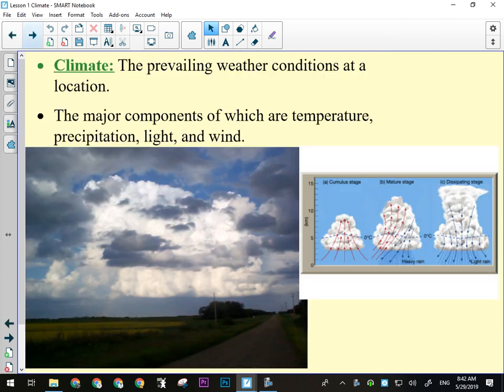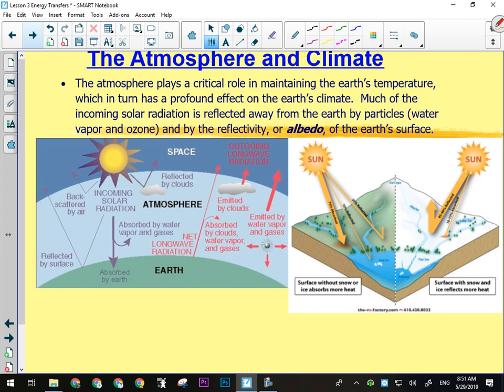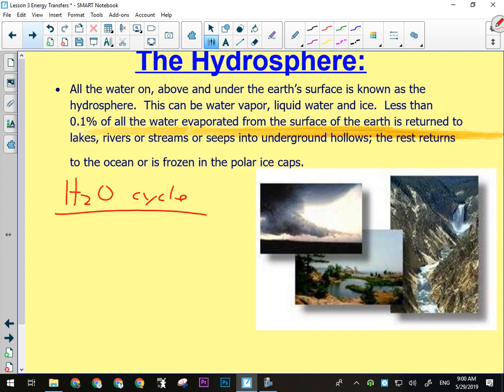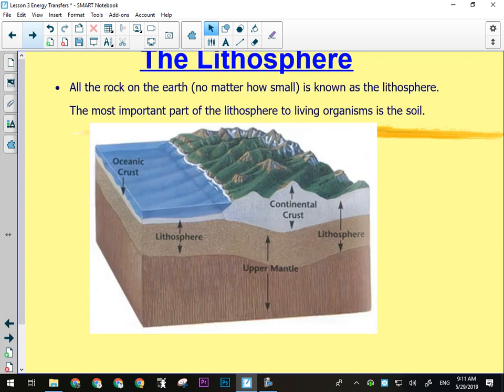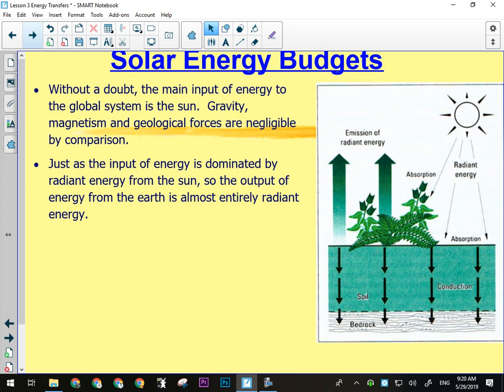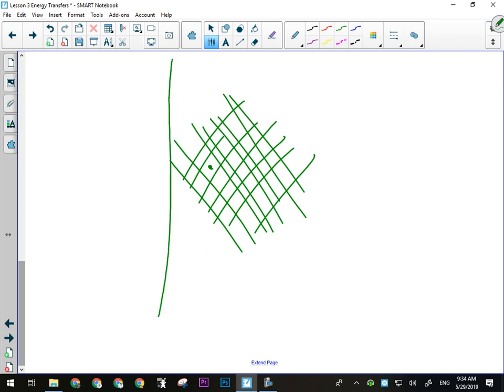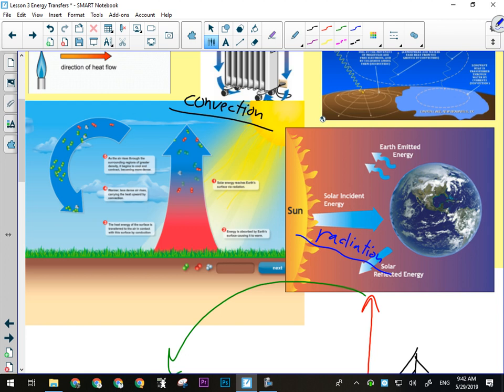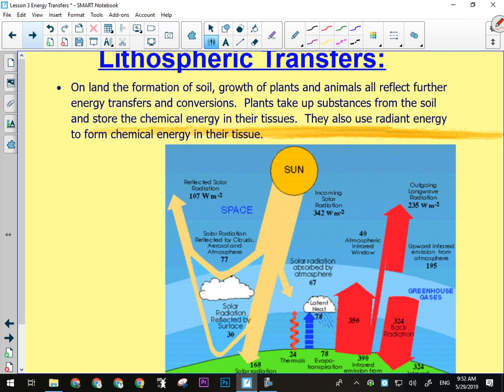Science 10 | Energy Transfers in Global Systems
Energy Transfers (convection, conduction and radiation) in global systems.